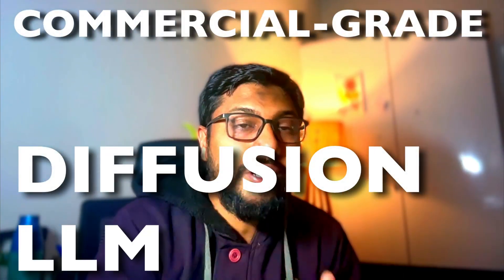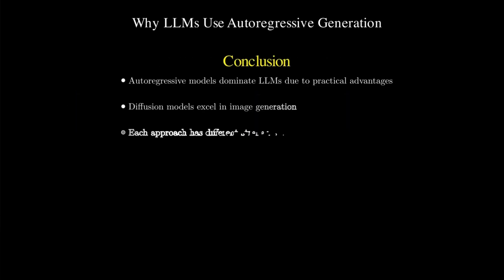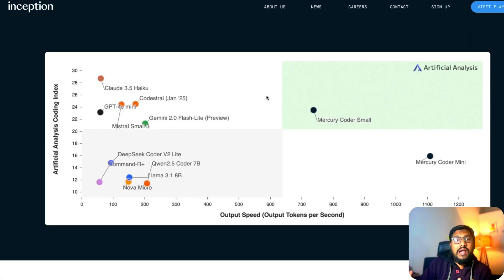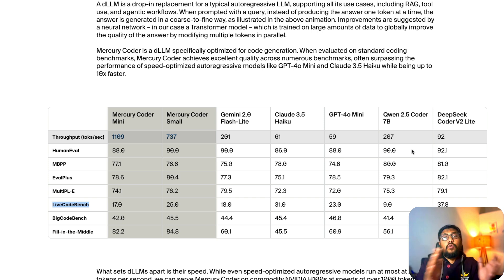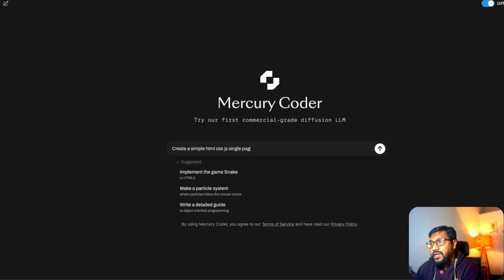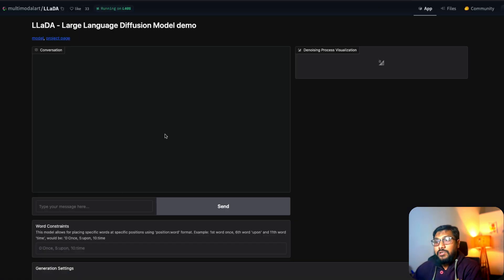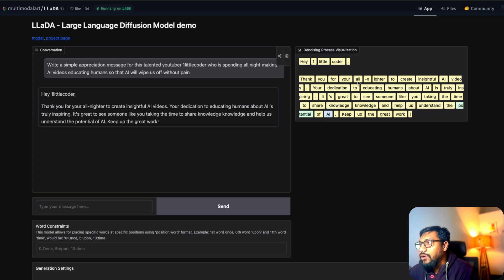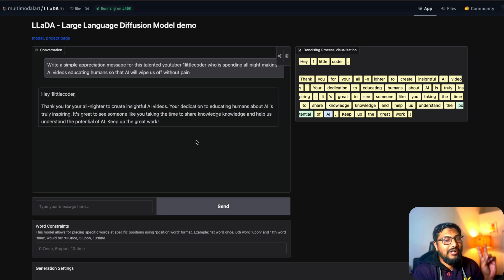This Diffusion LLM Breaks the AI Rules, Yet Works!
Introducing Mercury, the first commercial-scale diffusion large language model
We trained diffusion large language models that are up to 10x faster and cheaper than current LLMs, pushing the frontier of intelligence and speed for language models.

- Try out the model here!

Open source Alternative - Large Language Diffusion Models